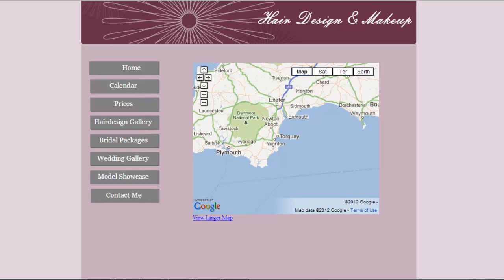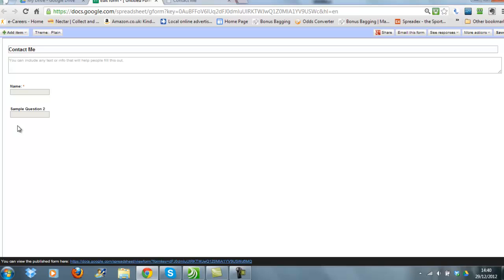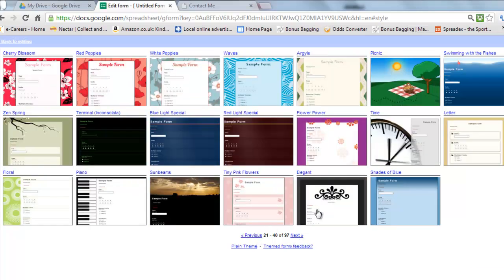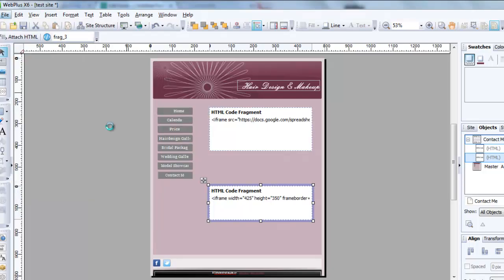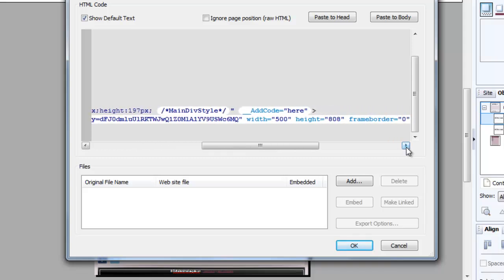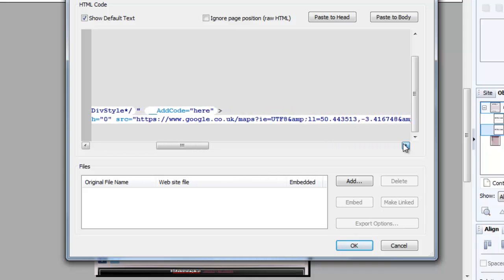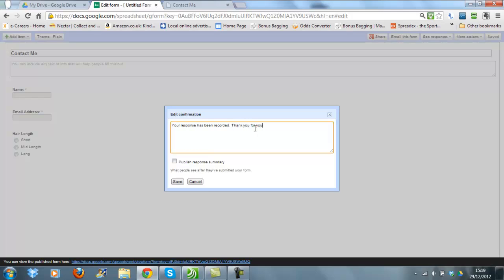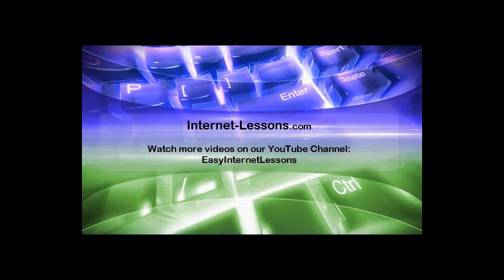Serif Webplus Creating Forms - How to add a Google Form to a Website (Serif Webplus x 6 Tutorial)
In this tutorial video I will show you how to easily add a custom made form into a Serif Webplus. If you use Google Forms on your website you can include mandatory fields such as name and email and multiple choice options in order to get your visitors to optin and to build a mailing list.

There are a series of themes available to make an interesting and visually appealing form for your Serif Website.  It is simple and easy to use plus it records all the responses made to the form in a spreadsheet. It provides your clients/ customers with a automatic response acknowledgement once the form is created. This should work with all versions of Serif Webplus - Serif Webplus x6, Serif Webplus x5, Serif Webplus x4, Serif Webplus x2,